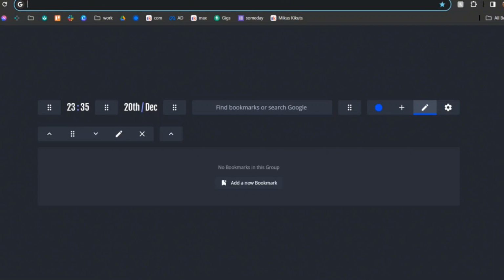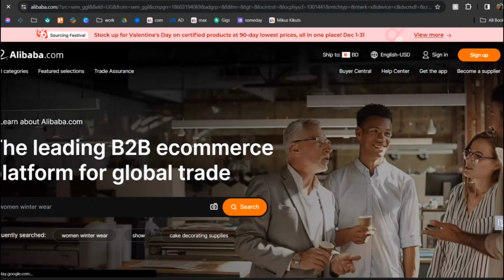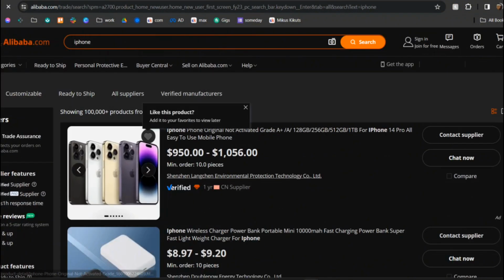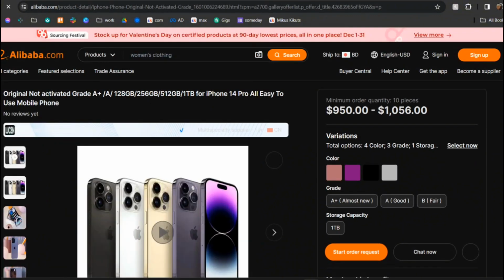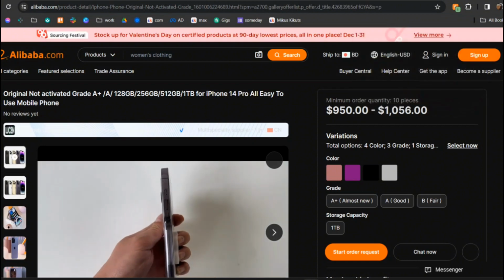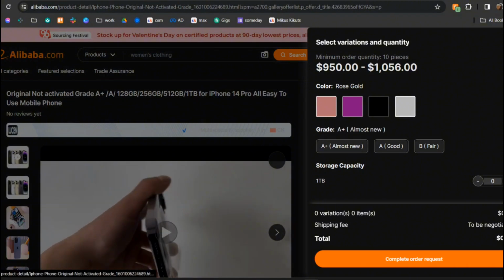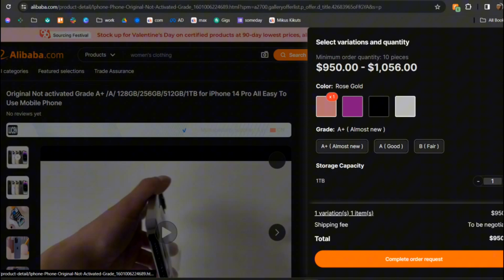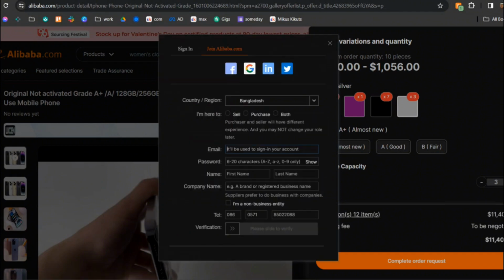HOW TO BUY A PHONE FROM ALIBABA (Easy)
HOW TO BUY A PHONE FROM ALIBABA